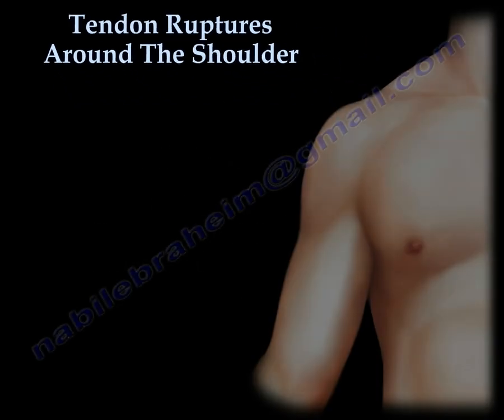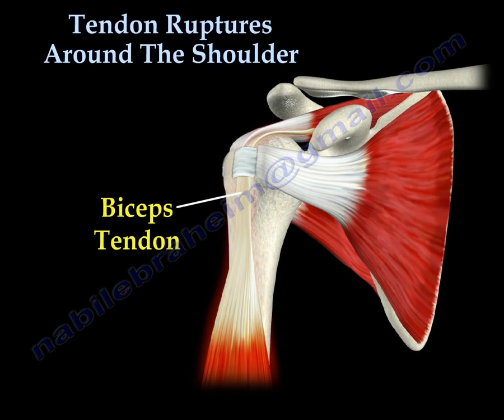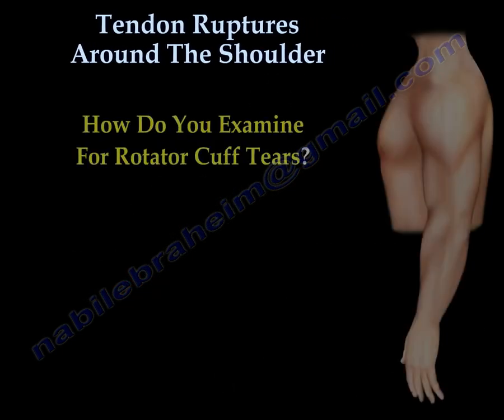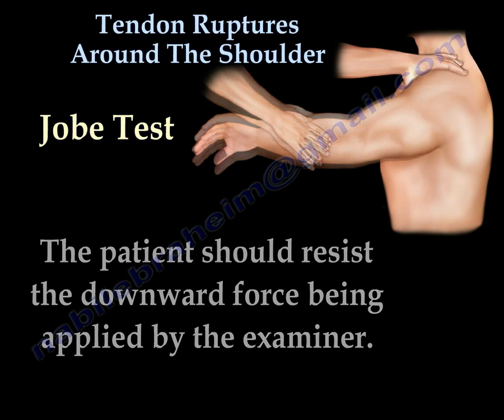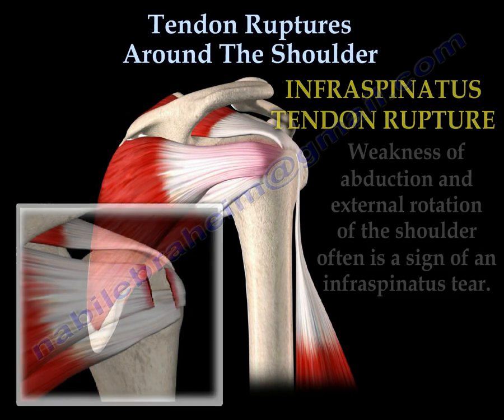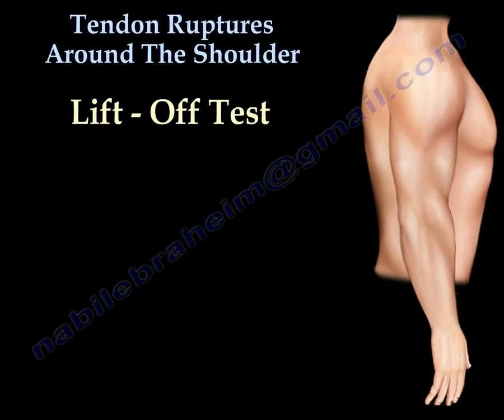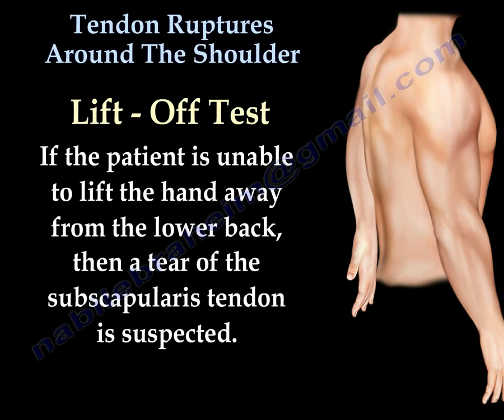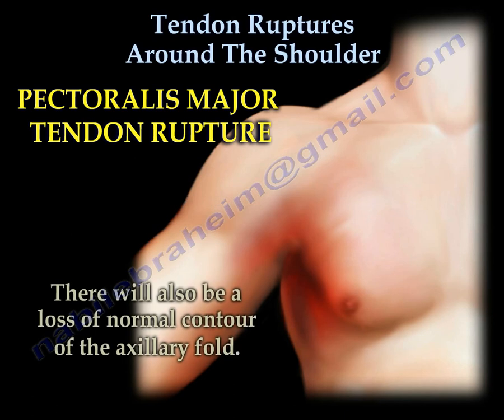Tendon Ruptures Around The Shoulder - Everything You Need To Know - Dr. Nabil Ebraheim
Dr. Ebraheim’s educational animated video describes conditions and rupture of the tendons of the shoulder area.
1- The Supraspinatus Tendon: is the most common of the rotator cuff tendons to be ruptured.
Tears of the rotator cuff tendons are common shoulder injuries in overhead throwing sports.
How do you examine for rotator cuff tears:
- Jobe Test: the patient should be either standing or sitting upright, the arm should be anteriorly flexed at the level of the shoulder, fully pronate the arm into the: “ empty can position”, the patient should resist the downward force being applied by the examiner.
Pain or weakness indicates a supraspinatus tendon lesion.
2- Infraspinatus Tendon Rupture: this muscle attaches to the back of the greater tubercle of the humerus at the upper arm and can easily strain or tear.
Weakness of abduction and external rotation of the shoulder is a sign of an infraspinatus tear.
3- Teres Minor tendon rupture.
4- Subscapularis Tendon Rupture: with complete rupture of the subscapularis tendon, the transverse humeral ligament will become torn, causing medial dislocation of the biceps tendon from its groove.
Lift-off Test: is oftes used to diagnose the subscapularis tendon tear, the patient places the hand behind their back at the lumbar level and is able to lift the hand away from the back with an intact subscapularis tendon, if the patient is unable to lift the hand away from the lower back, then a tear of the subscapularis tendon is suspected.
5- Biceps Tendon Rupture: rupture of the proximal biceps tendon is most often found in association with a rotator cuff tear, rupture involving the long head of the biceps tendon usually results I a “popeye” muscle bulge.
6- Pectoralis major Tendon Rupture: the patient will experience pain while extending the arm, Ecchymosis is present down the arm, the pain is worsened with resisted adduction and extension, and there will also be loss of normal contour of the axillary fold.